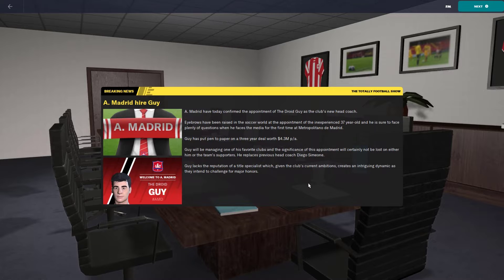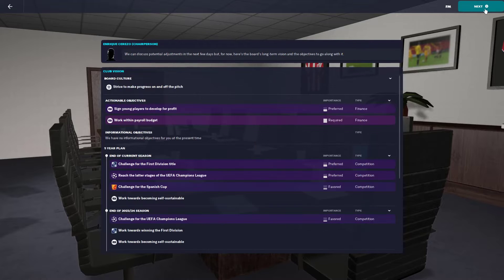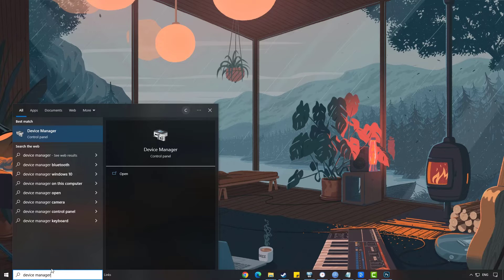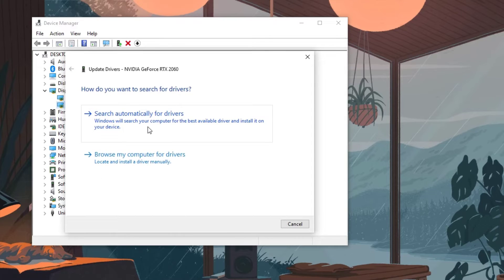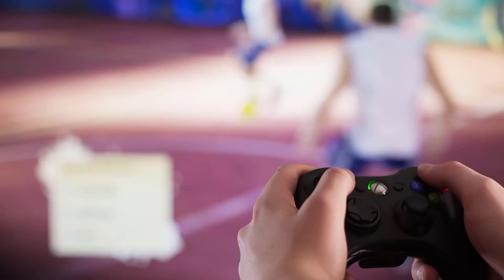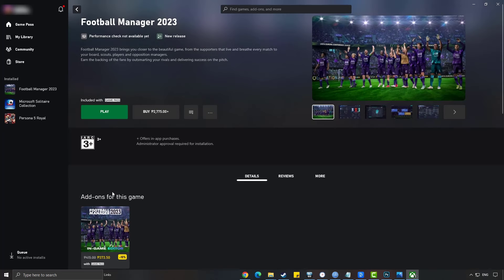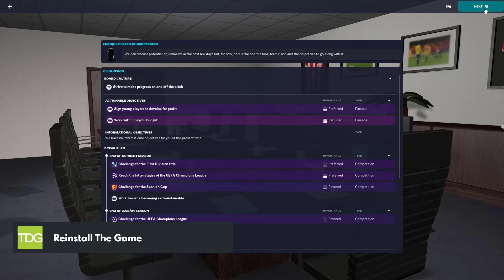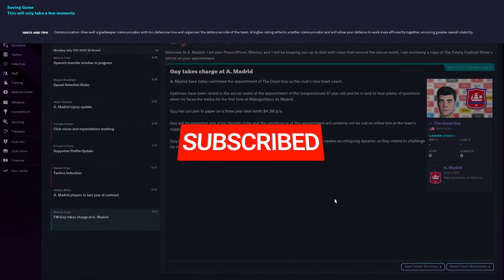How To Fix Football Manager 2024 Crashing On PC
In this video, we will be showing you on How To Fix Football Manager 2023 Crashing On PC. Football Manager 2023 is a game that was recently released. If you are having crashing issue with the game then this video can help you.

00:46 Update Graphics Card
01:36 Repair Game Files
02:19 Reinstall The Game